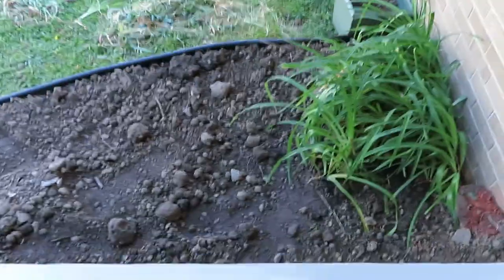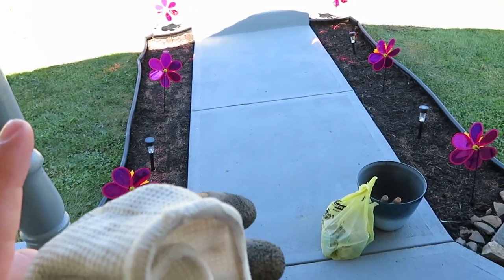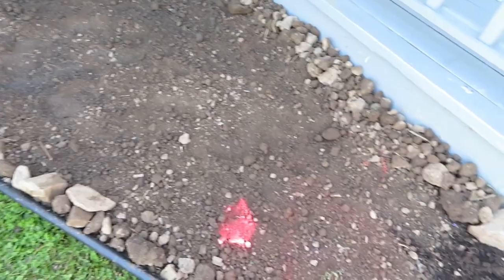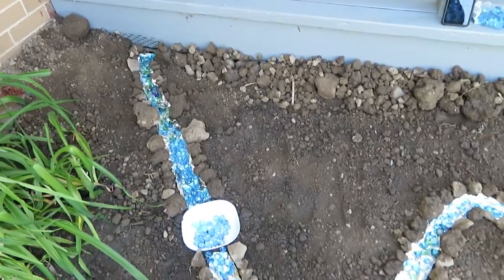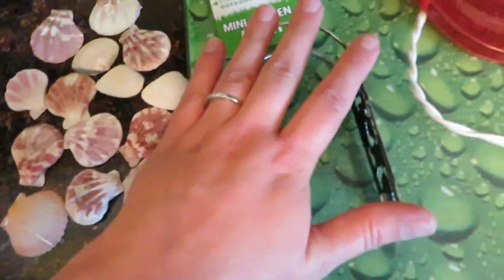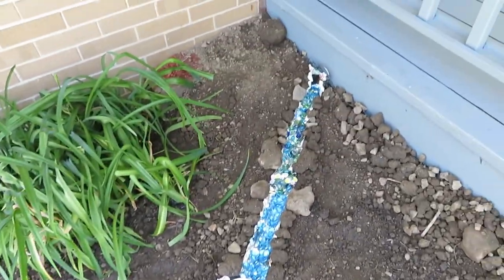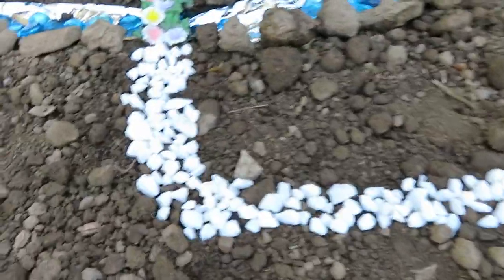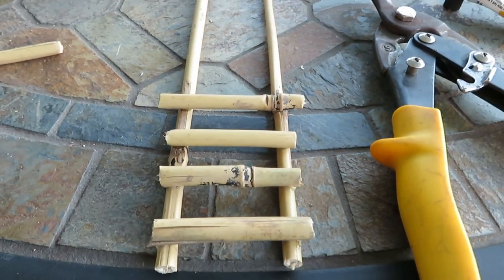Day 2 Front Yard Landscaping - Building A Fairy Garden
How to build a fairy garden.  Click, Watch, and Enjoy!

Thank You so much for clicking that “PLAY” button! My name is Apryl and I just started the descent into my 30s. You have just stumbled upon the place where I create and share my little piece of life. The place that has captured all of my life moments, that I want to share with you/  Don’t forget I would be so happy and grateful if you leave me some LOVE in the comments, thumbs up, and subscribe, I appreciate all your support. It means so much!
-XOXO
Apryl